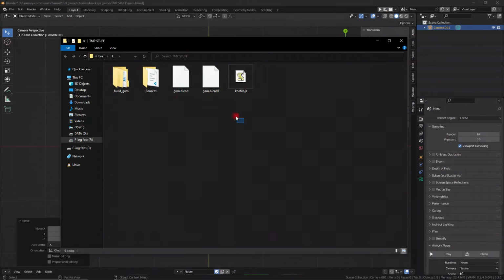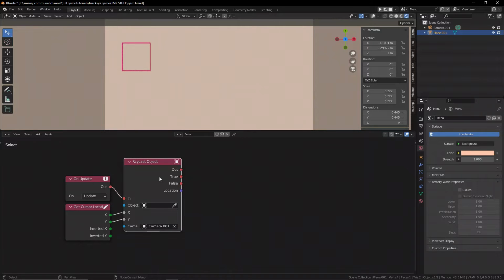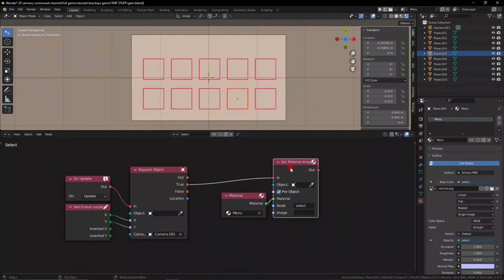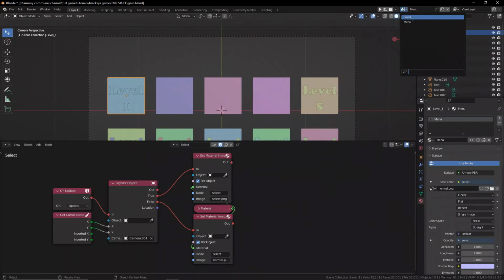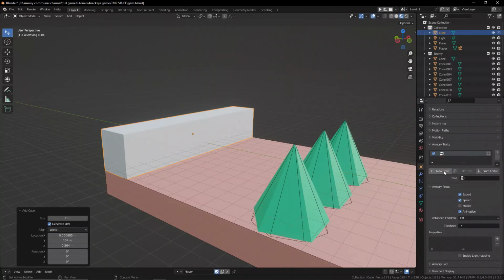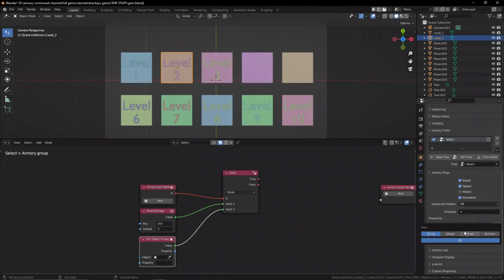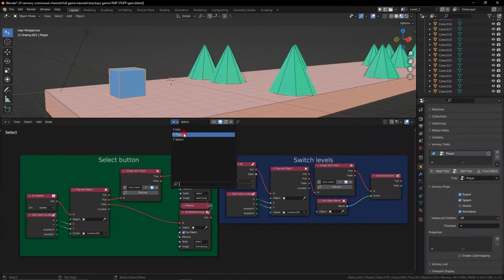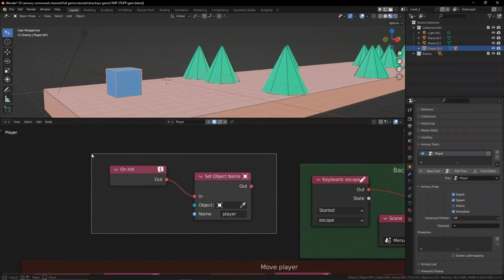Building a simple game in Armory 3D - Beginners tutorial part 2